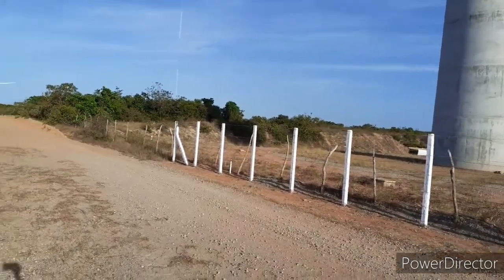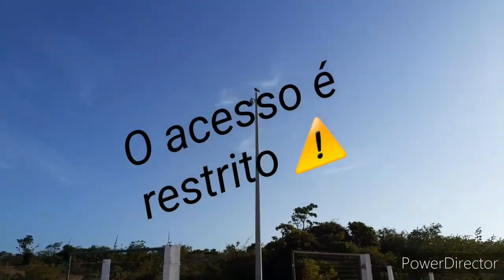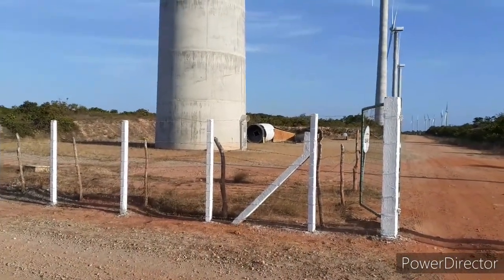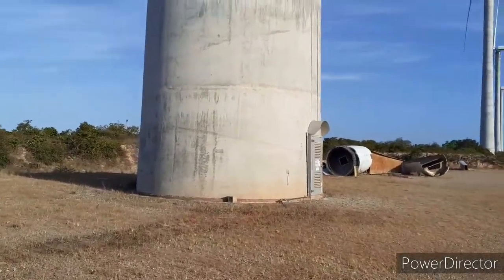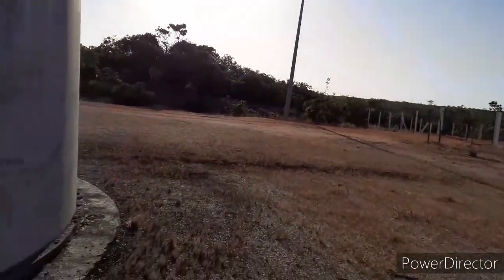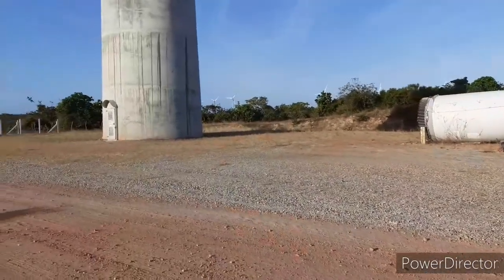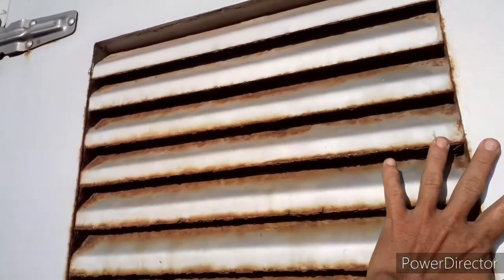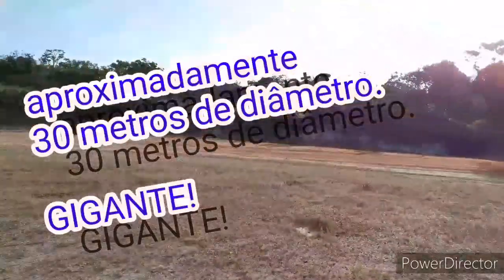PARQUE EÓLICO EM TRAIRÍ-CE. TORRES DE MAIS DE 1OO METROS DE ALTURA . CONFIRA DE PERTO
Encontrei os portões abertos nesse parque eólico e não pensei duas vezes! Confira comigo as imagens de uma das torres GIGANTES bem de pertinho. Sempre admirei elas de longe mas hoje deu certo de vê-la e encostar nela . Uma potência em Trairí-Ceará.  Muitos empregos gerados ao longo desses anos.

Uma informação: A potência de geração elétrica de uma torre de energia eólica pode variar de forma diretamente proporcional à sua altura. De 50 a 200 metros, essas torres atingem na média, potências de 100 kW a 3 MW, respectivamente.

comente
compartilhe!

Se Desejar me enviar algo pra ajudar esse canal , estarei mostrando nos vídeos . se quiser, falarei o nome do(a) colaborador(a).

ENDEREÇO PARA OS CORREIOS
JOÃO BATISTA GOMES PINTO
RUA NS DO LIVRAMENTO
BAIRRO CARRAPICHO
POVOADO CRIANCÓ TRAIRÍ CEP 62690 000
ESTADO DO CEARÁ.

Desde já vai meu agradecimento à vocês de forma bem pessoal.
que Deus recompense sua generosidade